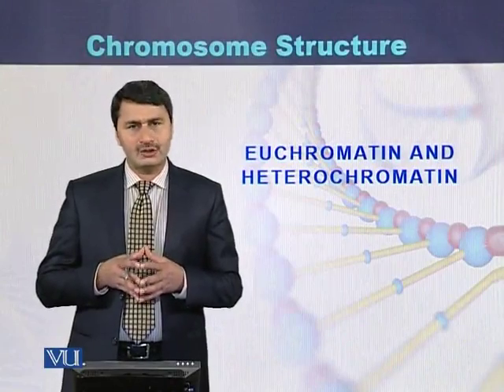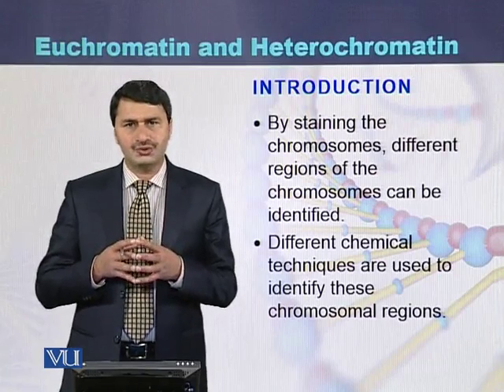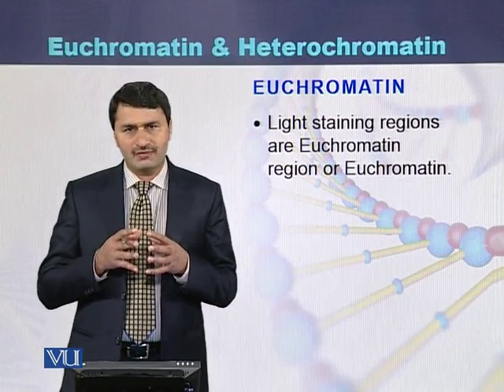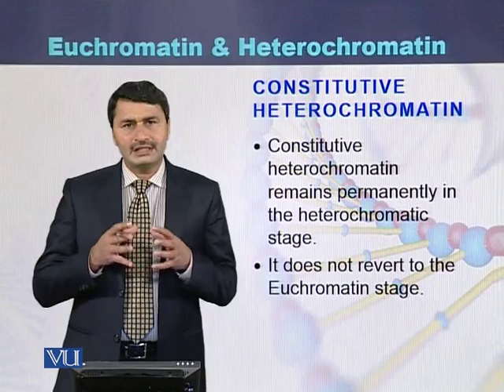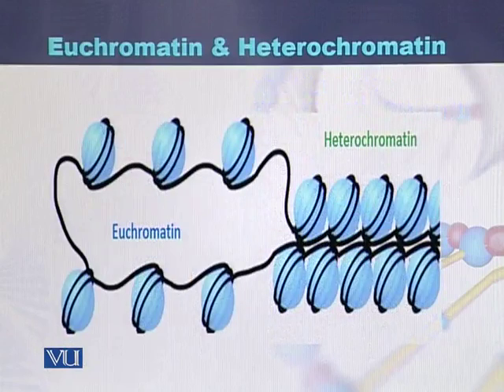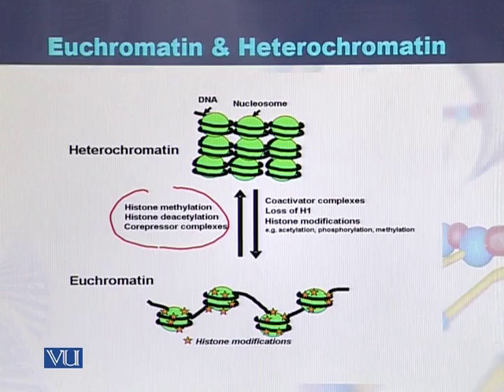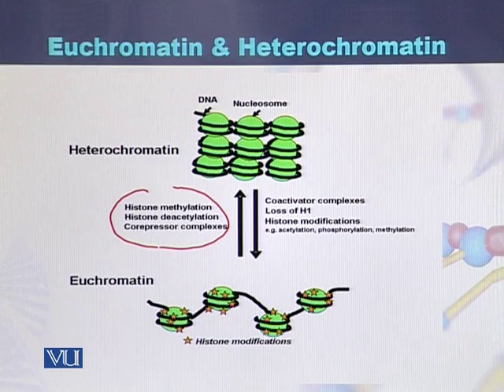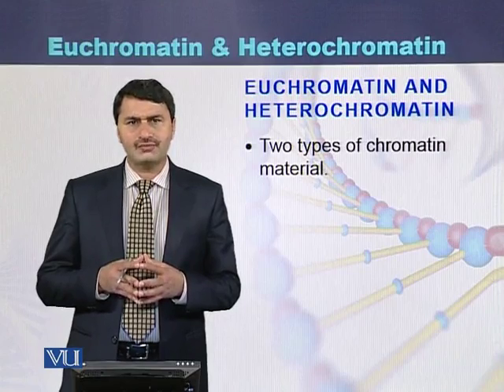BT732_Topic034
Topic: 34